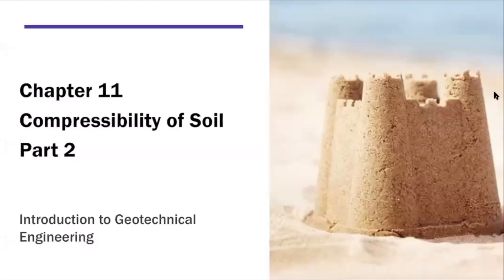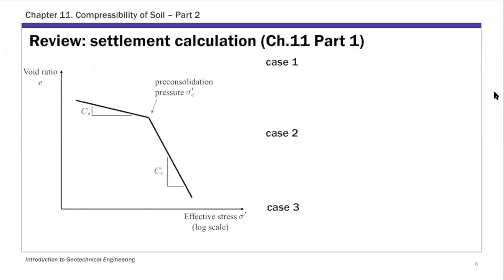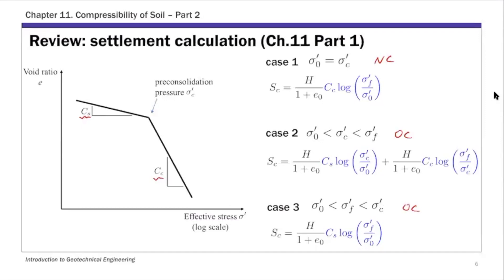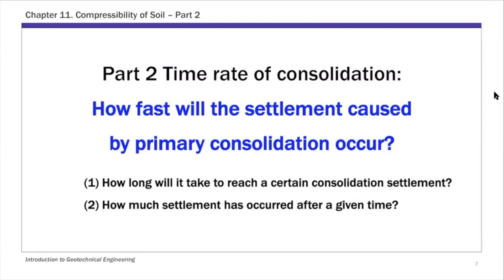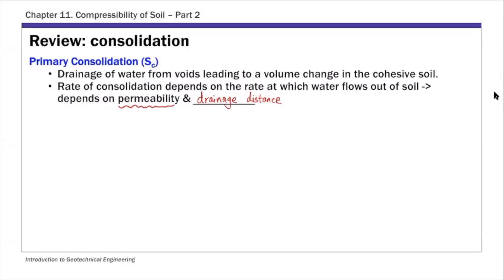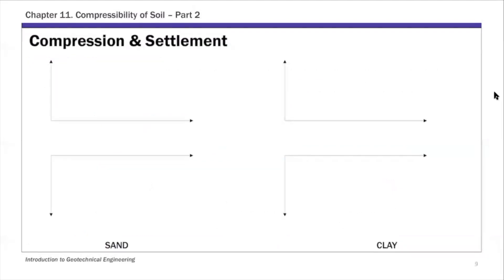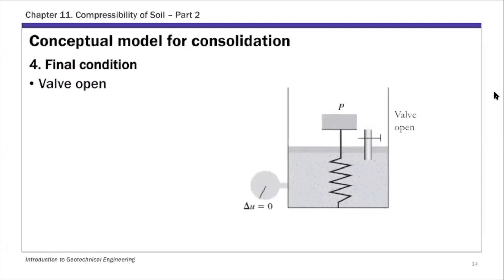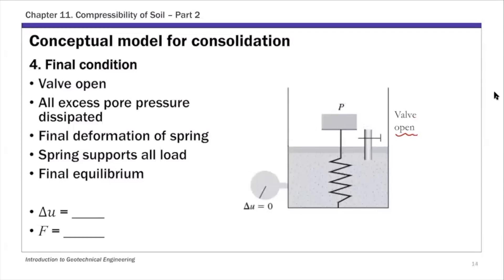Chapter 11 Compressibility of Soil - Lecture 4A Time Rate of Consolidation - Introduction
Chapter 11 Lecture 4A
Time rate of consolidation - introduction